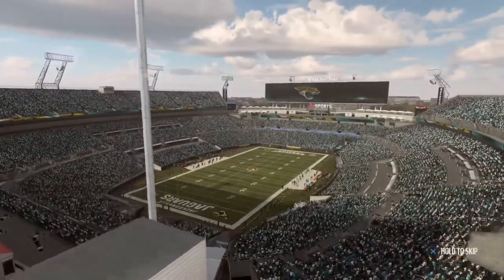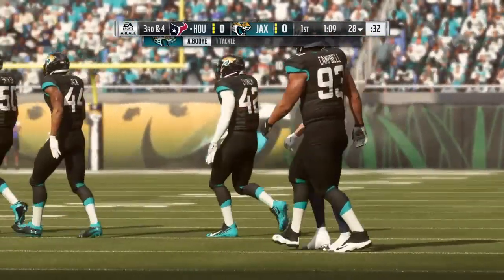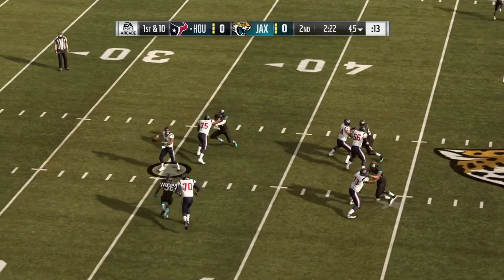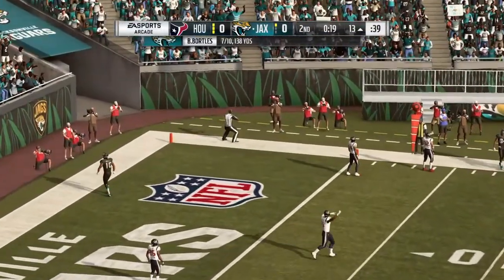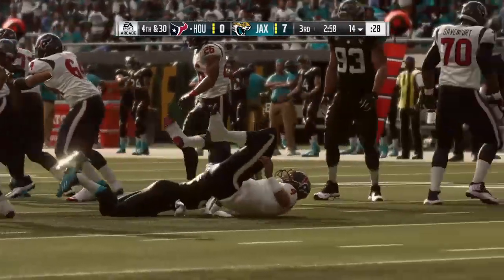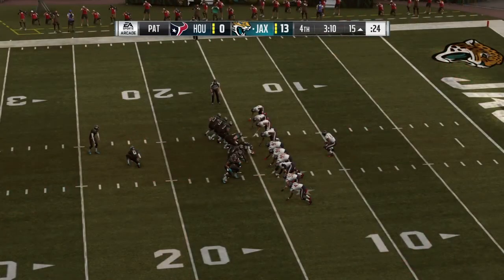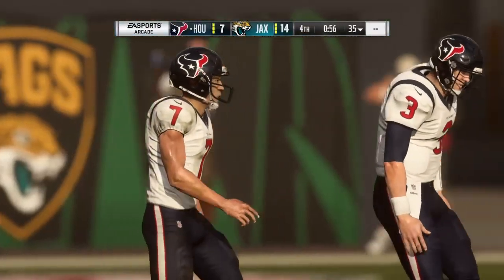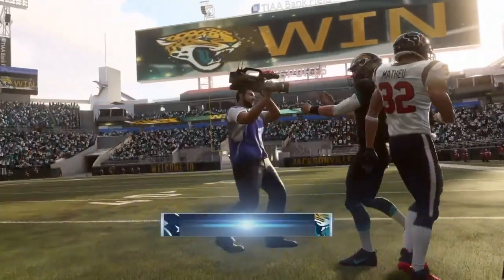EA Madden 19 Gameplay (PS4): Houston Texans vs. Jacksonville Jaguars (week 7)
Check out this awesome EA Madden 19 Gameplay Simulation of week 7 action between the Houston Texans and the Jacksonville Jaguars on the PS4 gaming system.

Keke Coutee takes on the challenge of leading the Houston Texans along with Deshaun Watson past the Jalen Ramsey and the Jacksonville Jaguars.  Will he do the dance in the end zone?